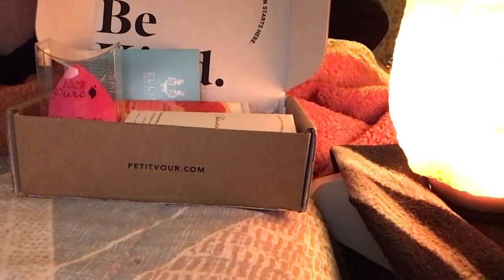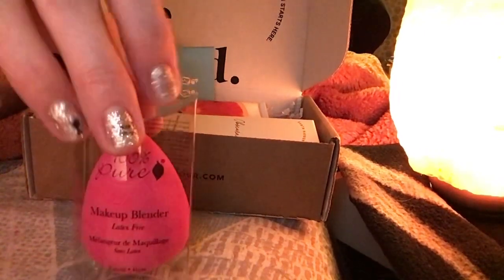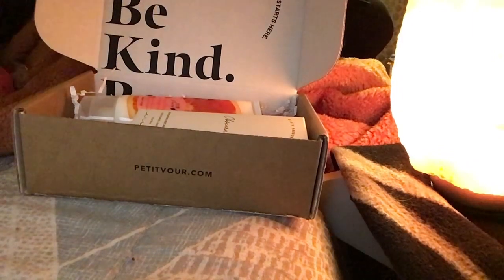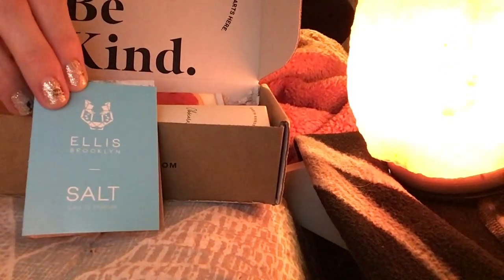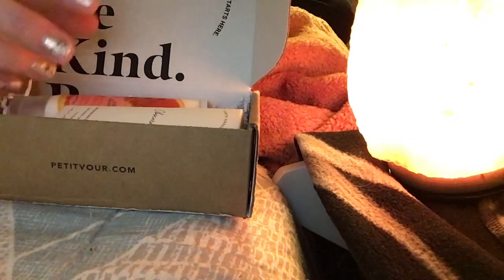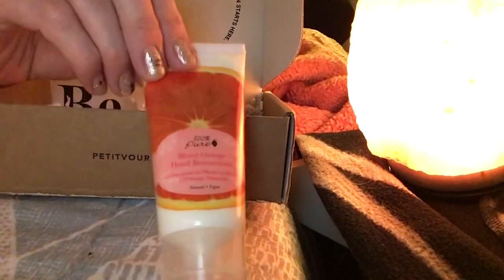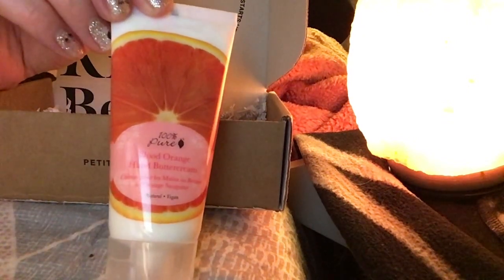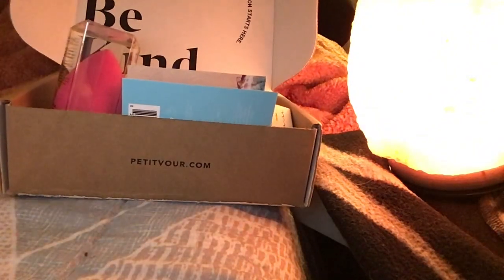Petit Vour October 2023 🧙 Unboxing